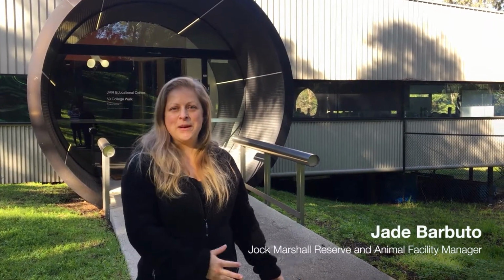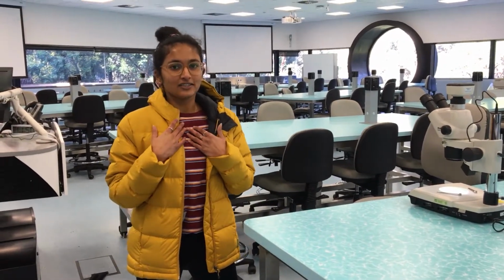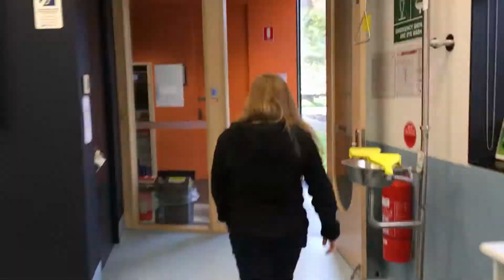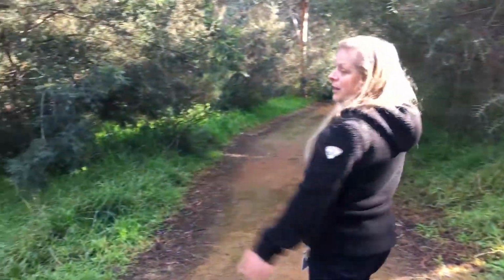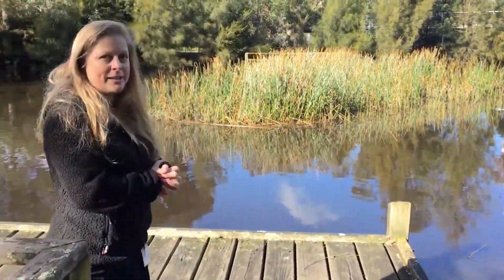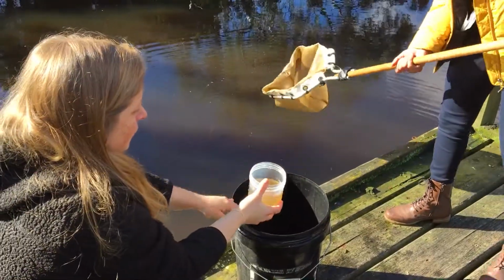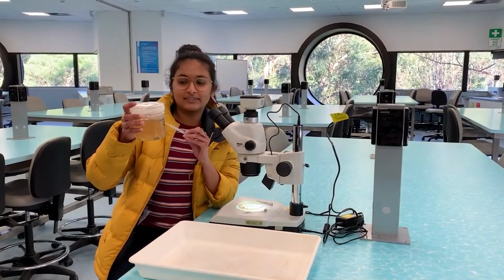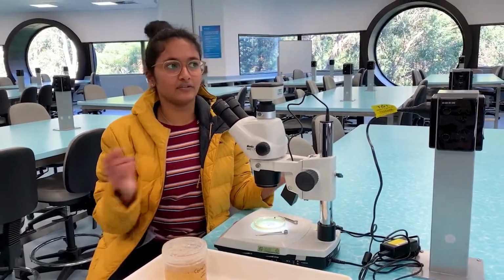Jock Marshall Reserve - Let's take a tour! (highlights)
Take a tour of Jock Marshall Reserve, a three hectare ecological sanctuary and a world-class environmental research facility located at Monash University Clayton.